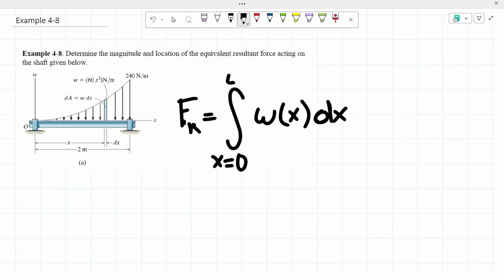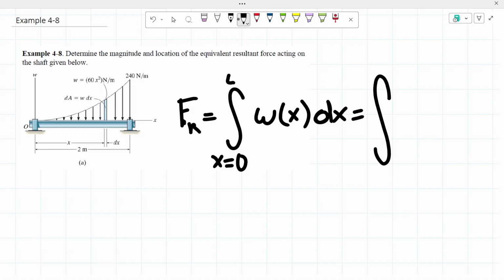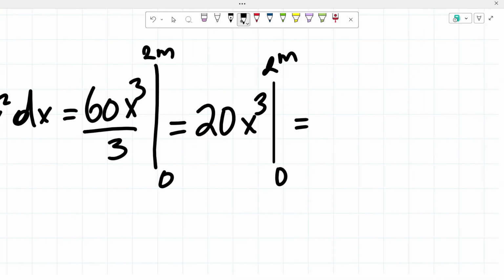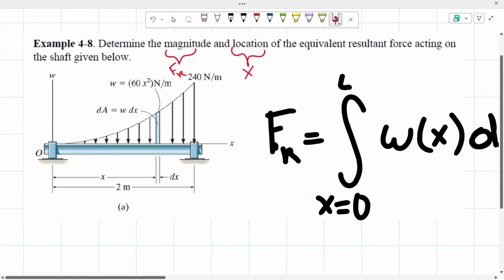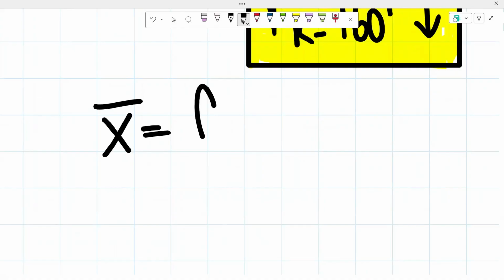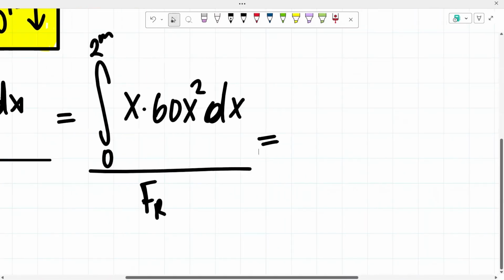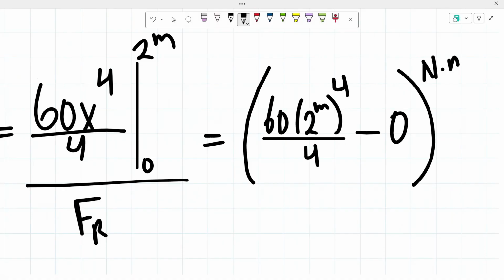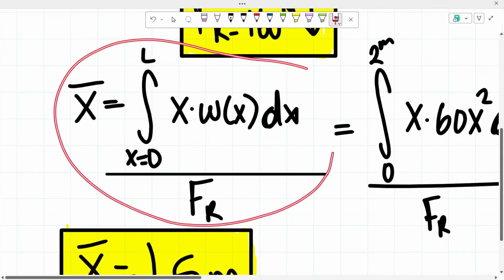Example 4-8:Determine the magnitude & location of the equivalent resultant force acting on the shaft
Determine the magnitude and location of the equivalent resultant force acting on the shaft given below